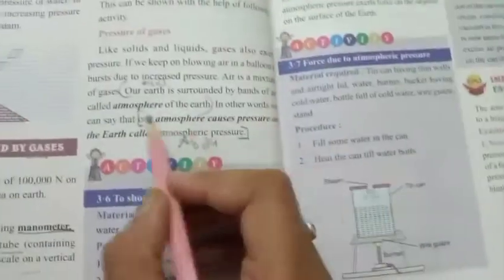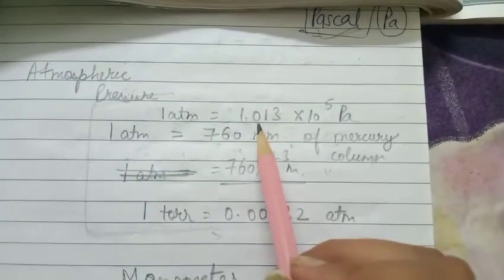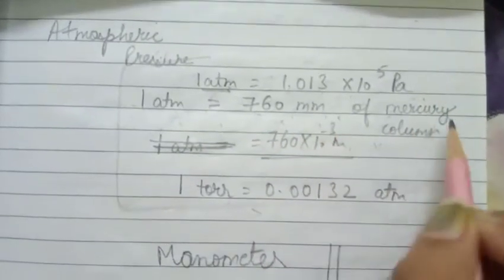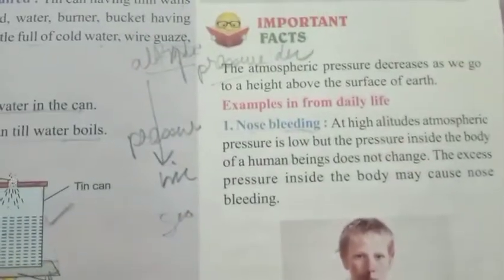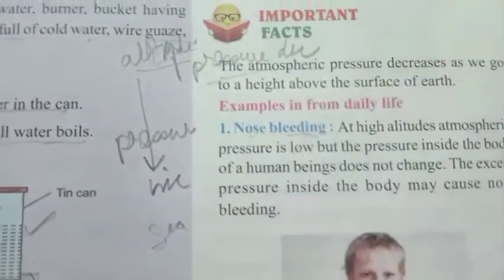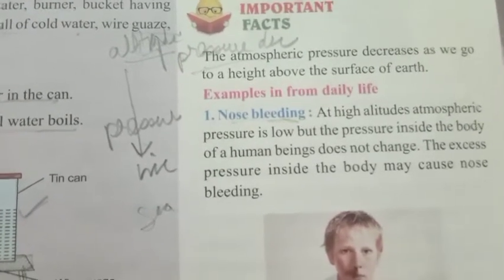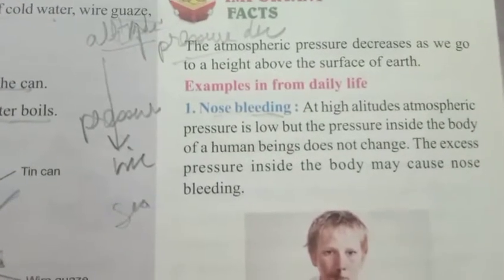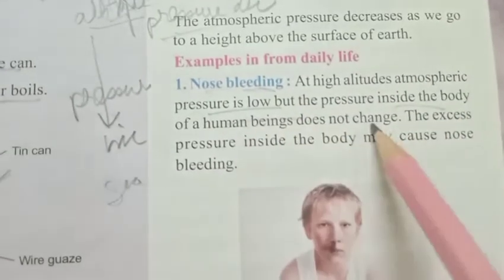Class -8, Subject- physics,video -6, Ch- 3, FORCE AND PRESSURE ( part 4) by Ms.shagun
Class -8, Subject- physics,
video -6, Ch- 3, FORCE AND PRESSURE ( part 4) by Ms.shagun